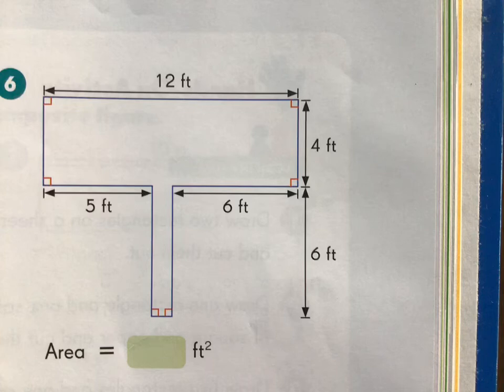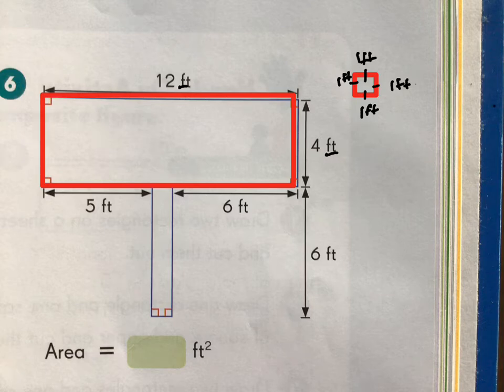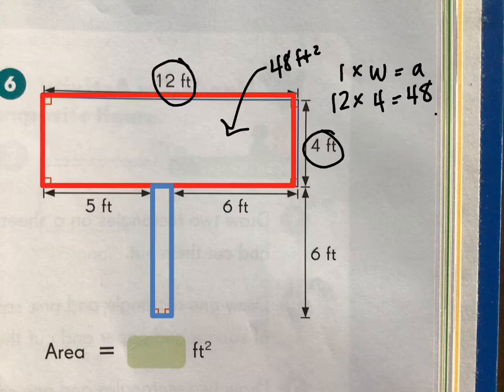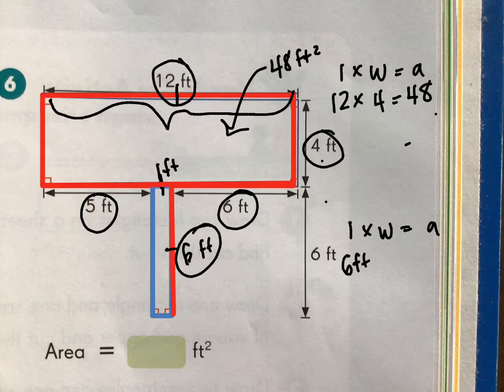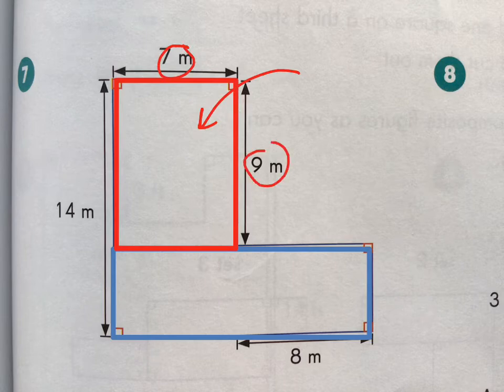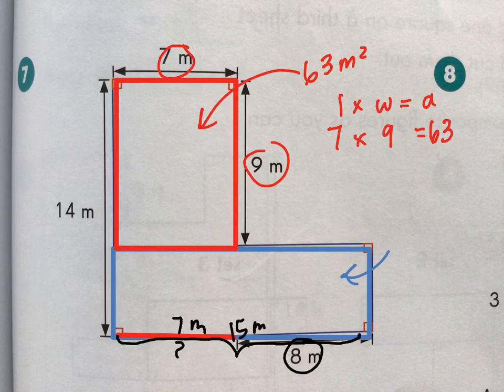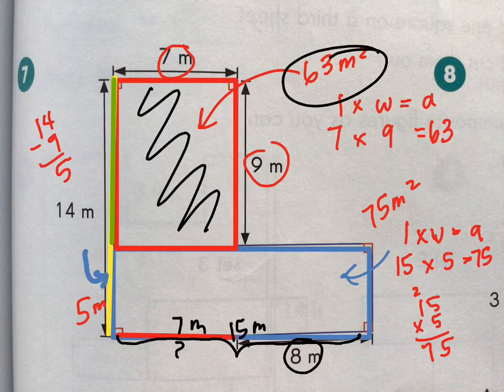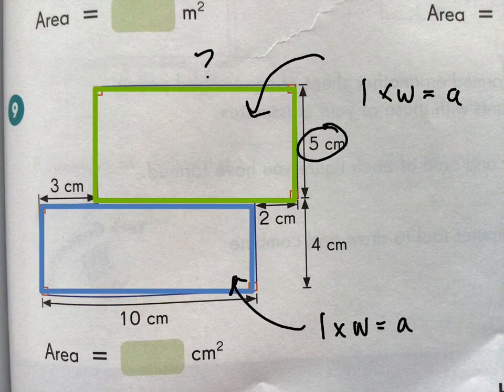Area of Composite Figures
Math in Focus Singapore Math 4th Grade